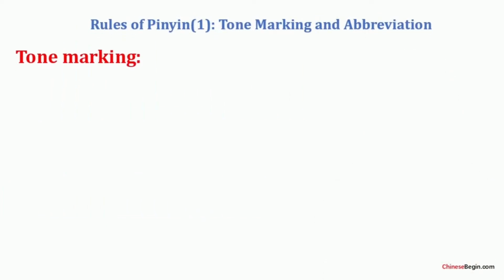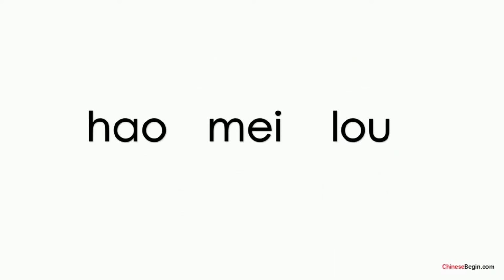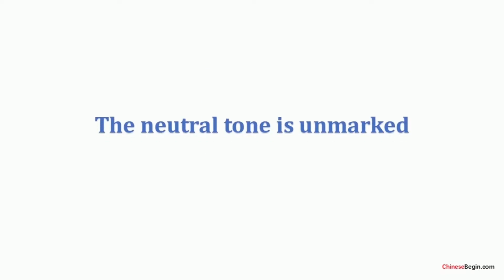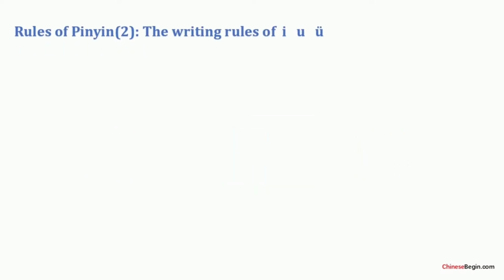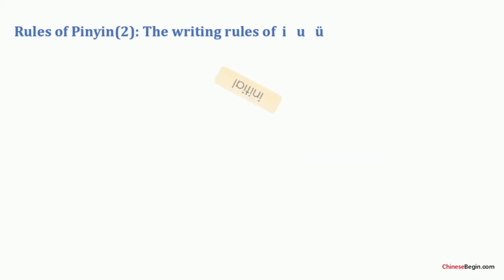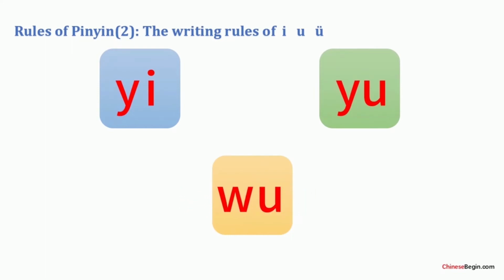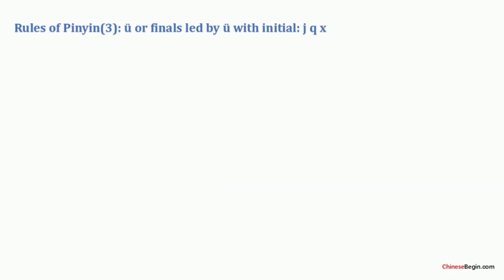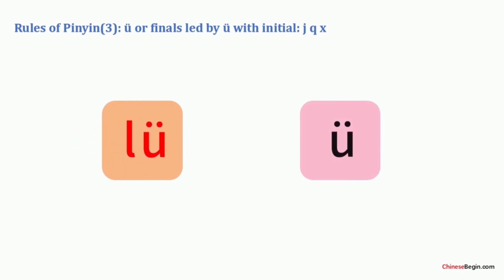Chinese Pronunciation Course: Lesson 10 The writing rules of Pinyin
We have learned all the initials and finals of Pinyin. In this lesson we will learn 3 writing rules of Pinyin.